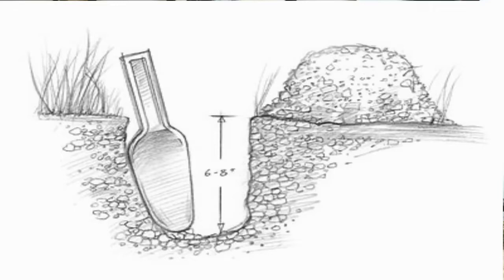BIODEGRADABLE BACKPACKING TOILET PAPER TEST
In this video we do a complete test on biodegradable backpacking toilet paper. We were surprised at the results. Biodegradable toilet paper for backpacking is NOT the same. There are one's that are better. Also to remember to Leave No Trace and pack it OUT!

Hey everyone welcome to Trust the Trail, we are your Outdoor Guides...Ariane Petrucci and Scott Janz. With over 20 years of backpacking and 10 years of Guiding others, we share tips, info and inspiration to get you outdoors.

GEAR WE TALK ABOUT IN THIS VIDEO
🌎BoglerCo Ultralight Backpacking Trowel
🌎Scott Rapid-Dissolving Toilet Paper, Bath Tissue for RV & Boats
🌎Coghlan's Packable Camp Toilet Tissue

We put together a complete Gear Shop for YOU. All your favorite Gear Manufactures all in one place. You can use the search area to type in the piece of gear you want and compare prices from all the major online outfitters.

Shopping with our link is free way to help us pump out more content

Our podcast's are available on iHeart, Apple Podcast, Spotify...all the big ones or any of your favorite podcatchers.